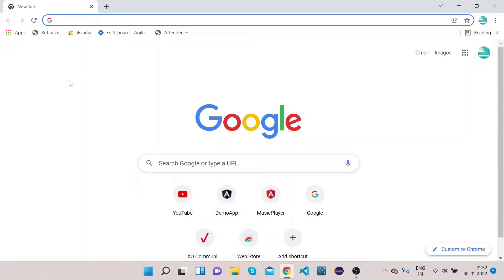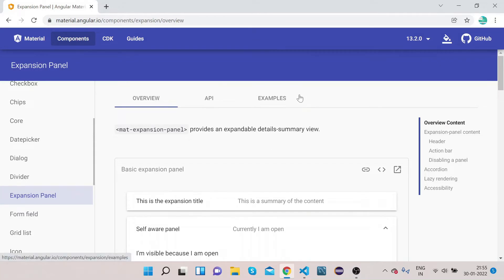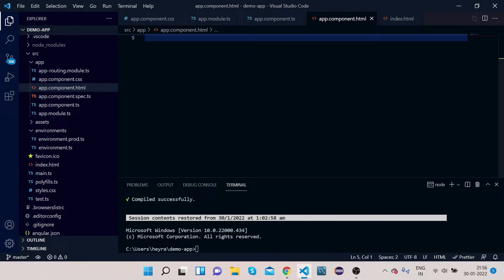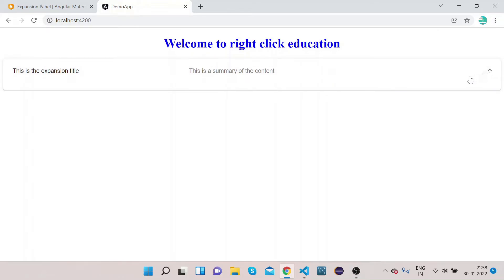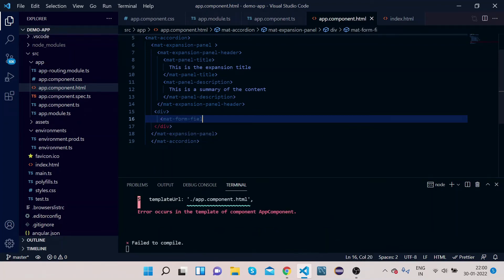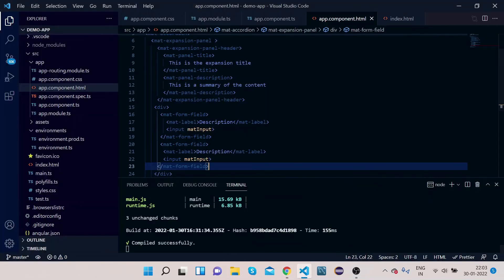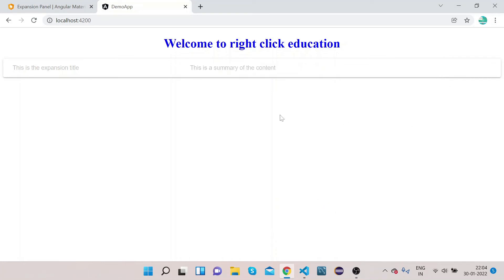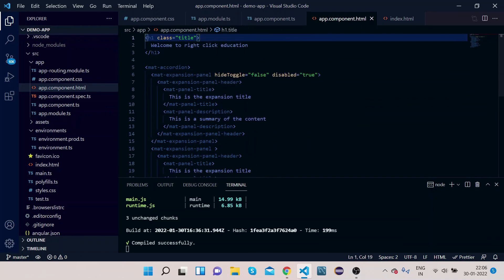Angular Material Expansion Panel | Angular Material Tutorial 13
Step by step  tutorial on how to use Angular Material EXPANSION PANEL. The Angular Material Expansion panel is an Angular Directive, is used to create an expandable detail. A container which can be expanded to reveal more content.

00:00 Intro video
00:15 Introduction to angular material expansion panel.
02:07 Mat Expansion panel Implementation.
04:19 Mat Accordion
08:20 Mat Expansion panel properties.
11:24 Multi angular material Expansion Panel.